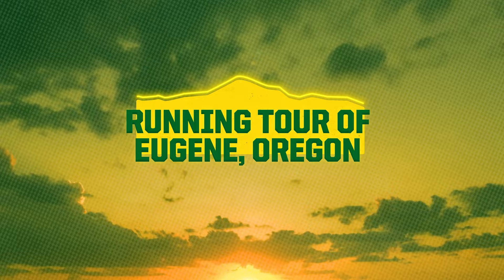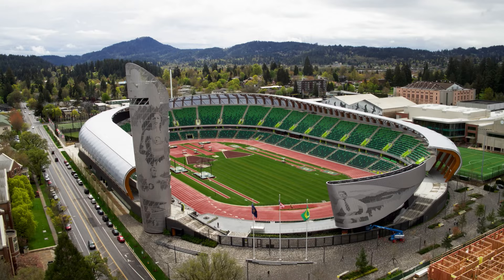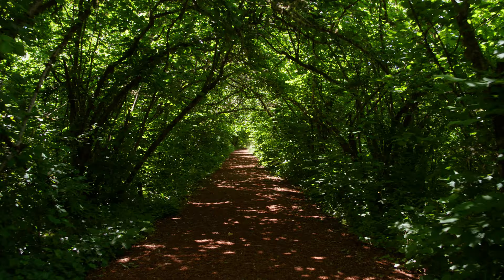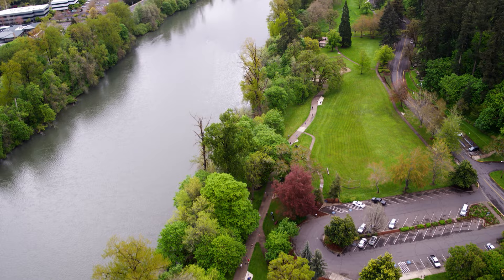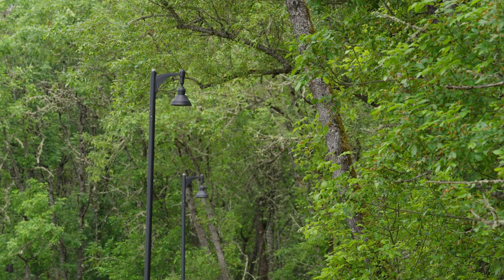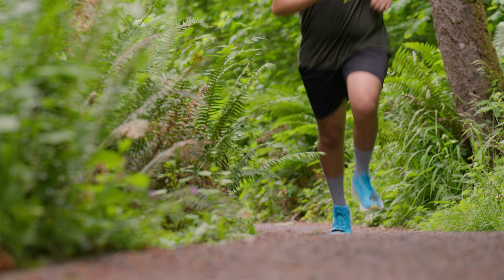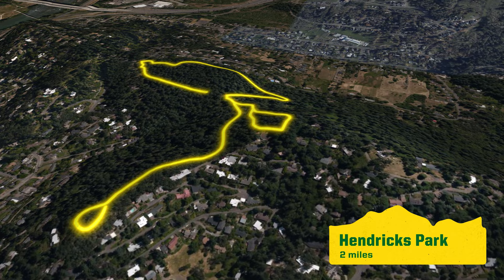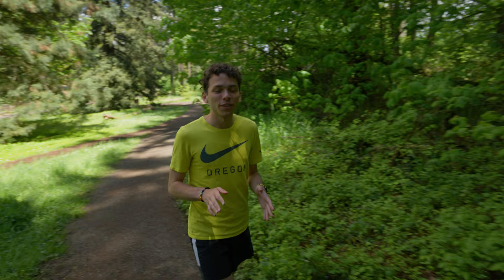Running Trails in Eugene, Oregon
Welcome to Tracktown, the birthplace of jogging in the USA and home to amazing running paths and trails. Whether you’re looking for a flat, paved path or a hilly, bark chip trail – you won’t have to go far to find the ideal route. Finding a place to run in Eugene is easy to do.

A must-run for all track and field fans is Pre’s Trail – named after one of the greatest long-distance runners Steve Prefontaine. The trail weaves through dense forest, duck ponds, and grassland of Alton Baker Park. Also running through Alton Baker Park is the Ruth Bascom Riverbank Path System. This 14-mile paved path offers scenic views and cooling temperatures along the Willamette River.

A mile south of the University of Oregon campus you’ll find the Amazon Running Trail, a favorite among local athletes and the UO cross country team. The one-mile loop has markers every 100 meters to help with training and lights, making it a great running route at all times of the year. Amazon Running Trail has connecting paths to the Rexius Trail, a 3.5-mile loop bark chip path. If trail-running is more your style, the Rexius Trail connects to the Ridgeline Trail System at Frank Kinney Park.

Hendricks Park, Eugene’s oldest city park, is less than a mile east of the UO campus. The hilly park has a network of paved and unpaved trails which connect to the Ridgeline Trail System. After your run, relax at the rhododendron garden or visit Steve Prefontaine’s memorial.

But don’t stop there! There are plenty of other trails to explore. If you are looking for where to run in Eugene follow the links below for more information.

00:00-00:51 Welcome to Tracktown
00:51-1:30 Pre's Trail
01:31-01:51 Ruth Bascom Riverbank Path
01:52-02:39 Amazon Running Trail
02:40-2:54 Rexius Trail
02:55-3:22 Ridgeline Trail System
03:23-03:56 Hendricks Park
03:57-04:35 Outro